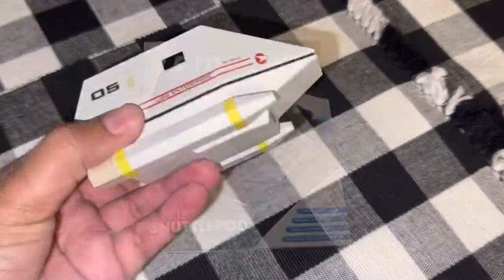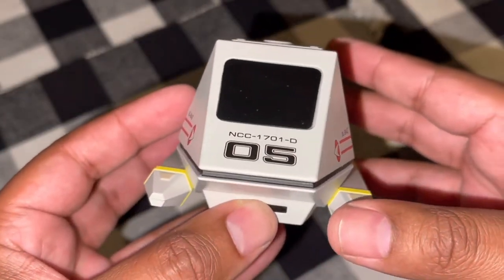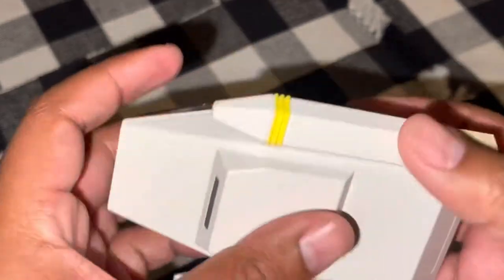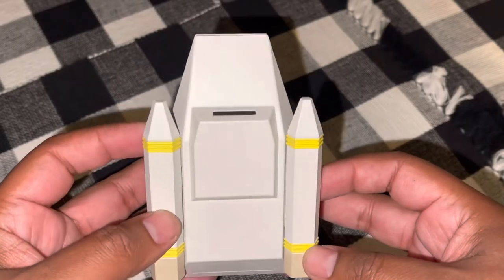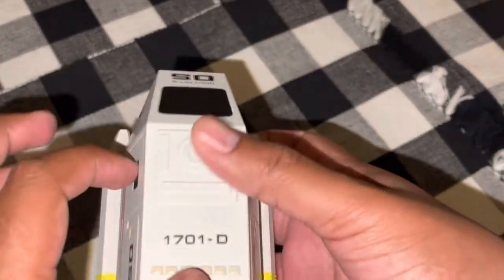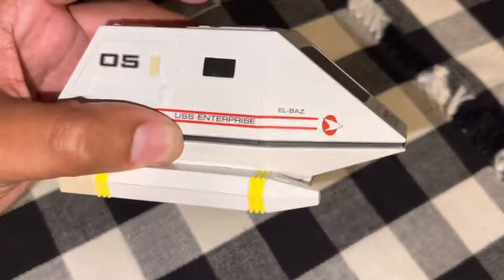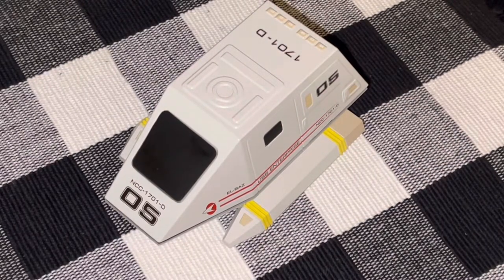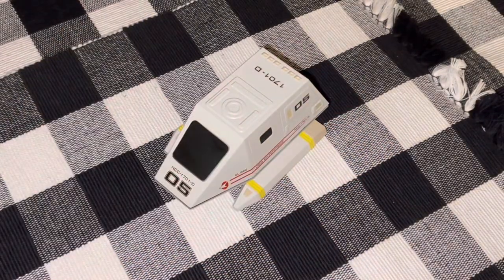Star Trek Starships Collection Special Issue: Type 15 Shuttlepod El-Baz Review